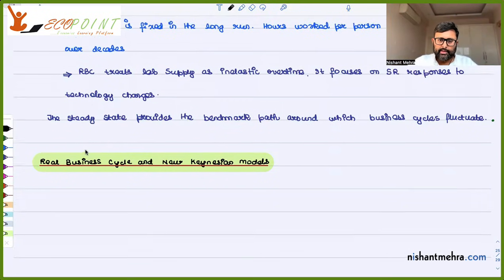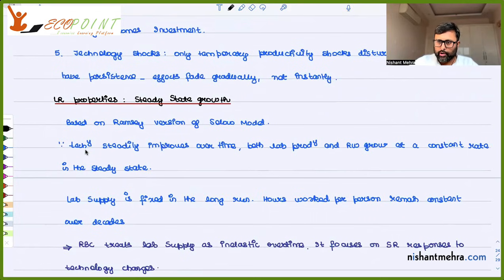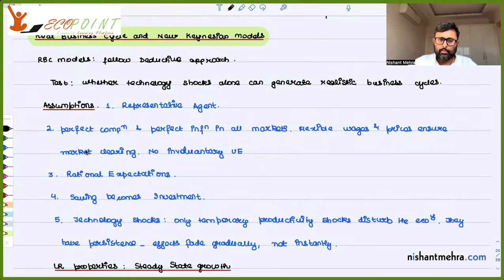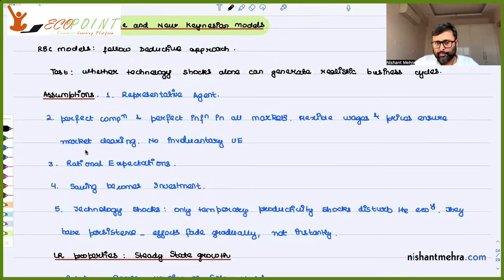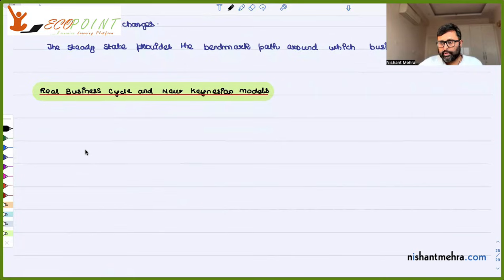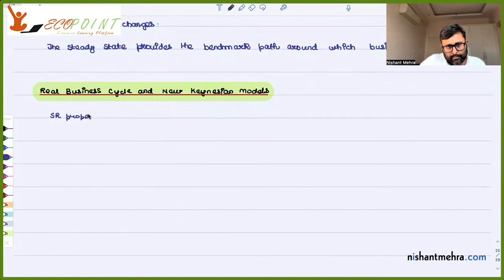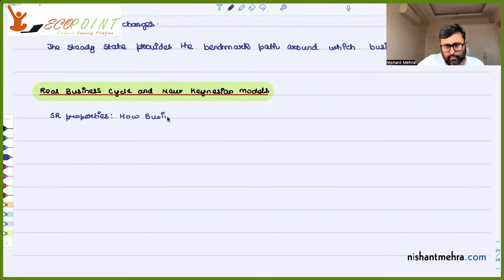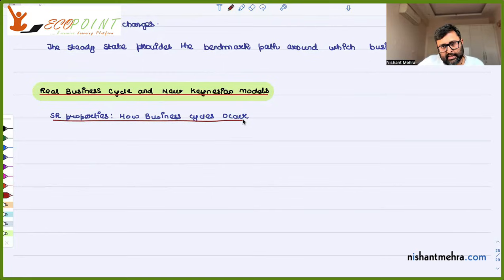Real Business cycle and New Keynesian Models | Part 7 | Carlin, Chapter 16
This video explains that Business cycles arise when a temporary positive technology shock increases productivity. Since firms now obtain more output from the same inputs, both the real wage and the real interest rate rise. These changes trigger forward-looking optimisation by households.

Higher wages make working today more attractive relative to leisure, leading to an increase in hours worked. Meanwhile, a higher interest rate encourages households to save more and consume less in the current period in order to take advantage of higher future returns. Because all saving becomes investment, the capital stock rises in the following period, which further increases labour demand and amplifies the initial effect of the shock.

During the shock, output rises faster than consumption because households smooth consumption over time. Investment rises sharply and hours worked increase. As the technology shock fades, wages and interest rates fall, households reduce hours and investment, and the economy gradually returns to its steady-state growth path.